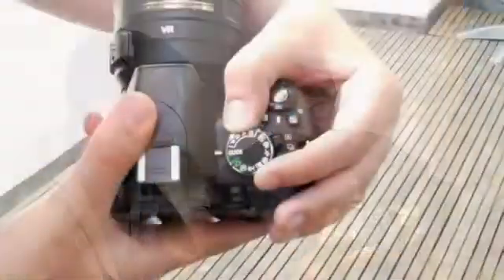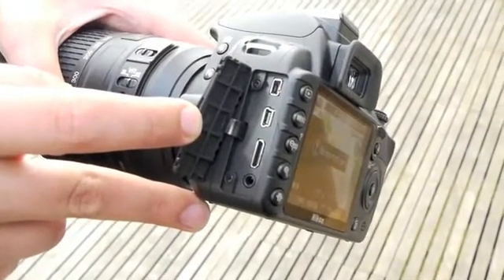Nikon D3100 DSLR First look preview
Review of the Nikon D3100